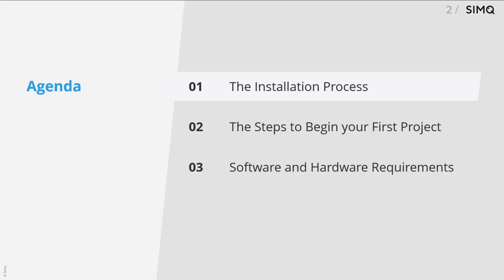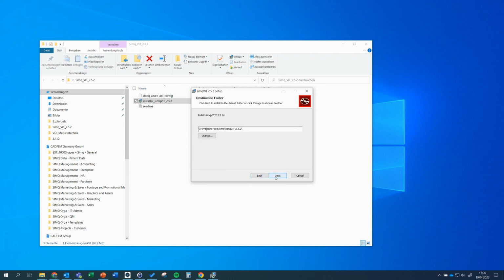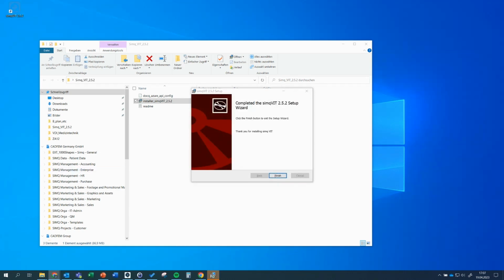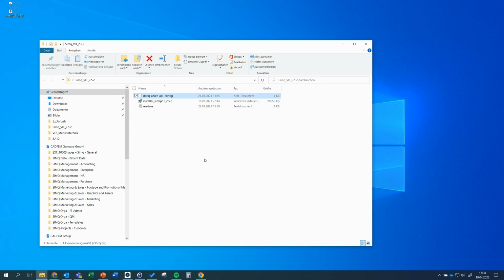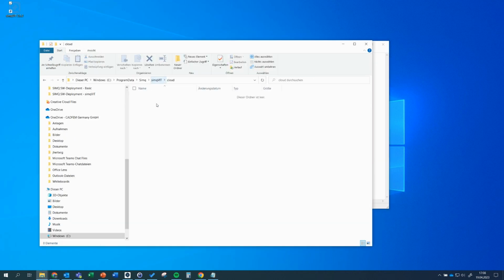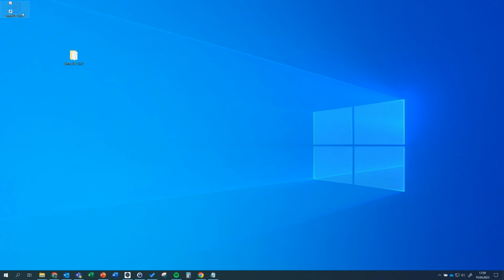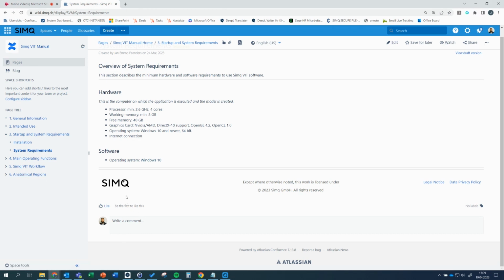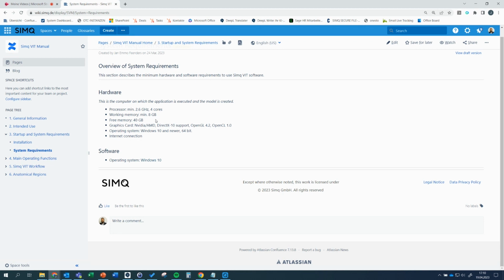SimQ VIT - Tutorial 0: Setup and Installation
Digital verification of patient-specific implants - installation of the software

SimQ VIT is the first easy-to-use software for digital verification of patient-specific implants. By virtually applying physiological or standardized loads to a patient-specific situation, the performance and safety of implants can be verified quickly and efficiently based on objective criteria.

► Video 1: How to Set up a Simulation Prior to Sending it to the Calculation Server

► Video 2: The Simulation Tab and Retrieving Simulation Results

► Video 3: The 5 Most Important Features When Evaluating Implant Simulation Results

► Video 4: The 5 Most Important Features When Evaluating Implant Simulation Results